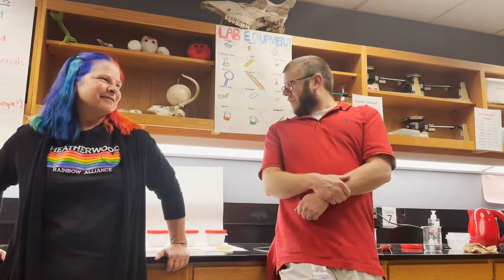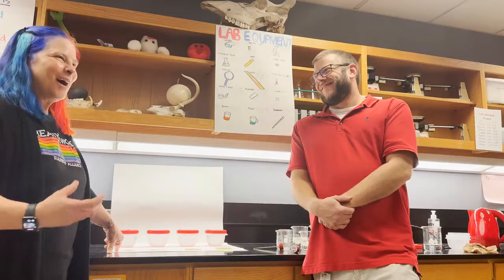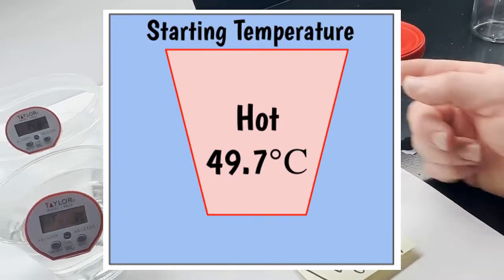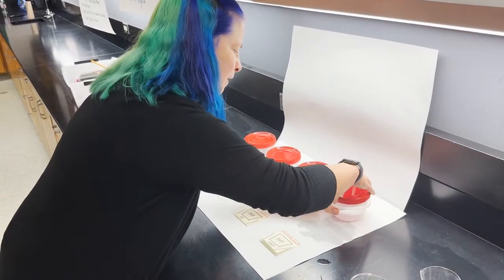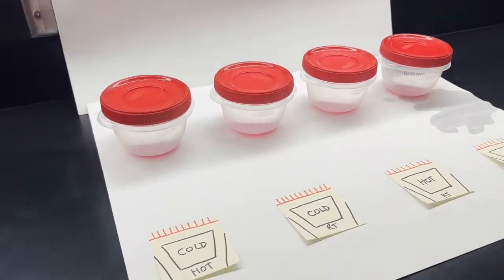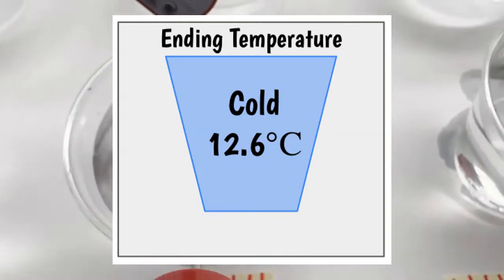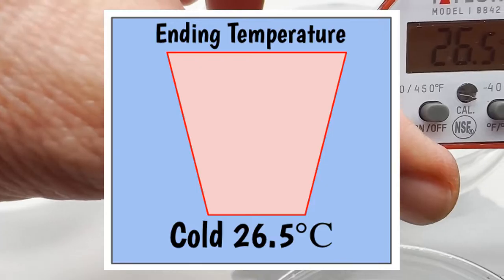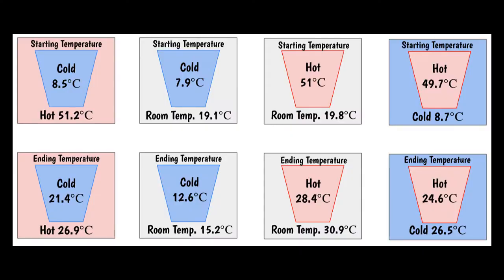OpenSciEd 6.2 Lesson 9